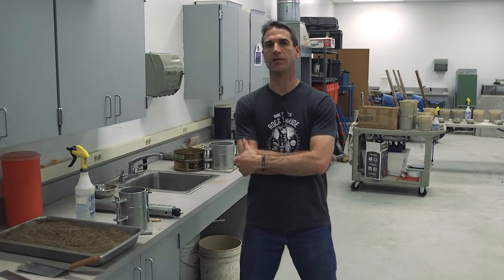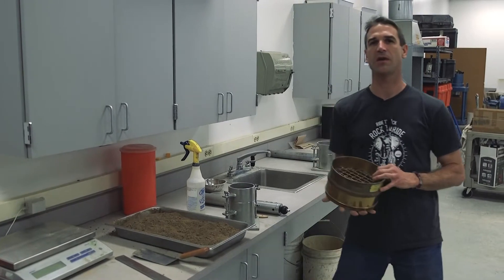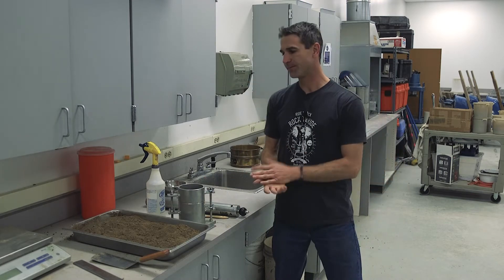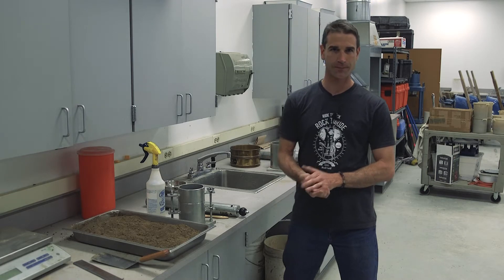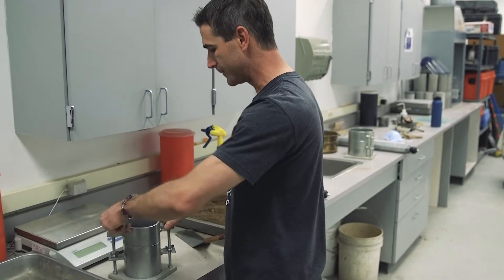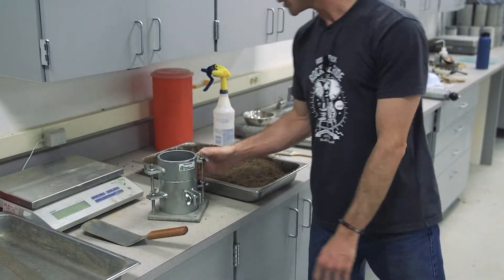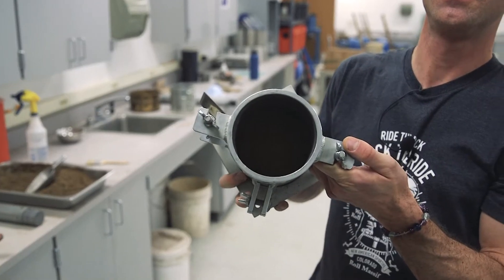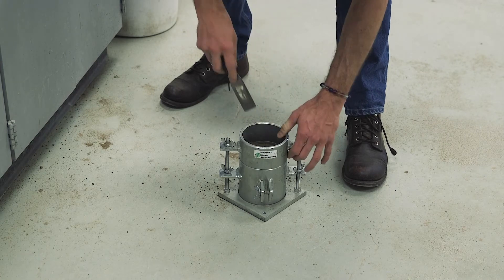AASHTO T99_T180 - Moisture Density Relations of Soil